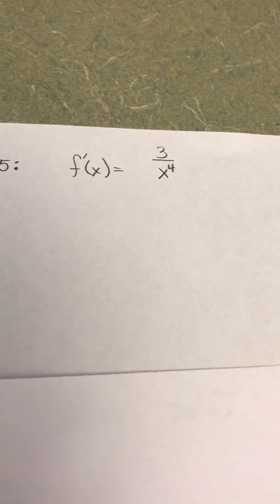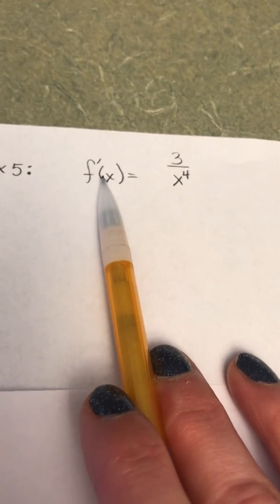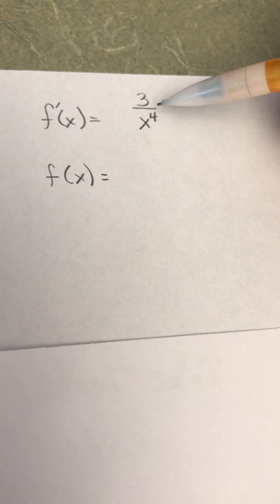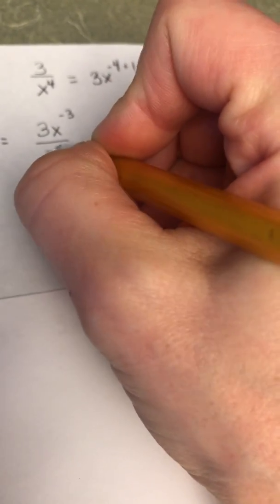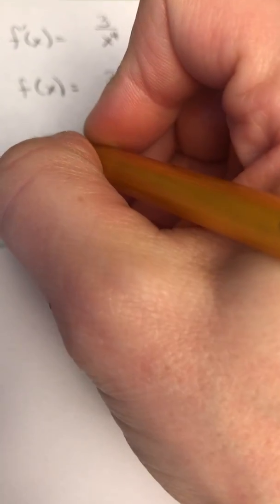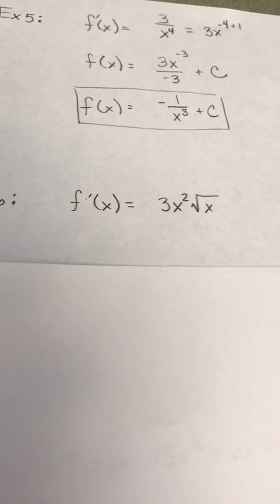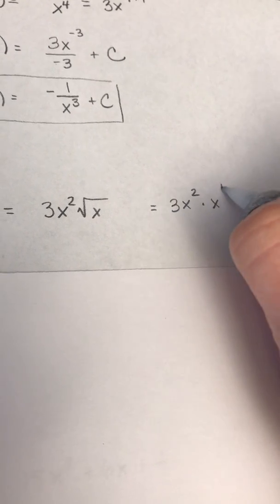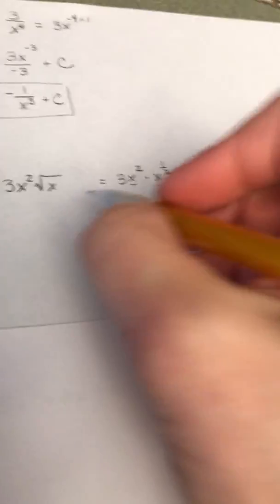Anti derivative examples 2